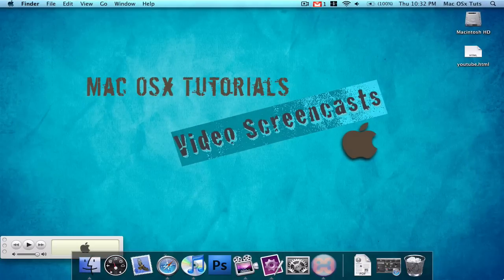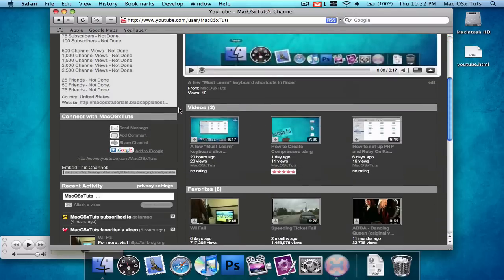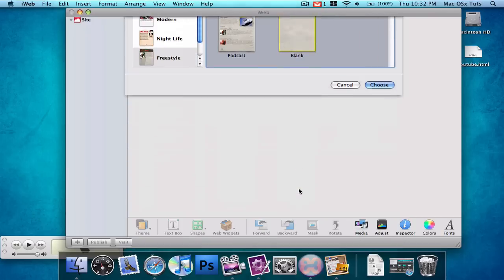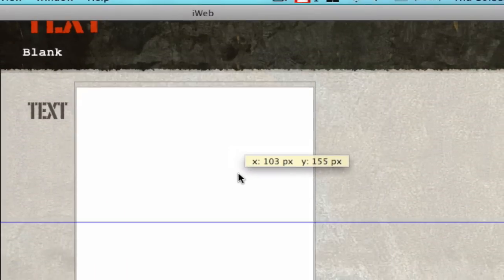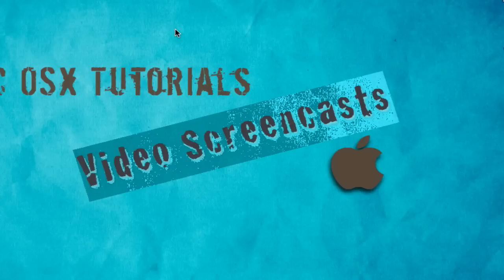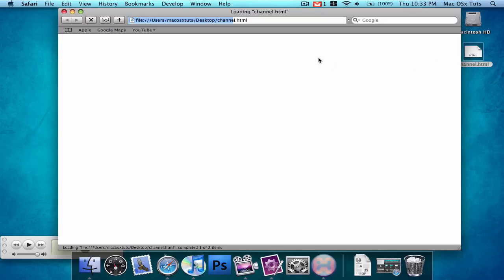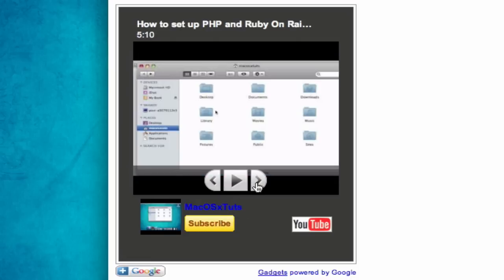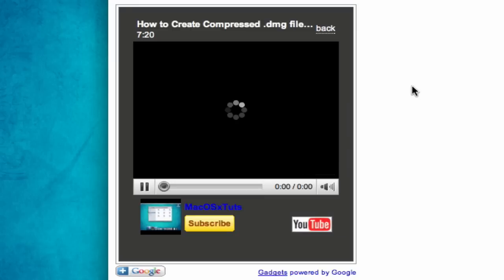How to embed a YouTube channel in a webpage.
YouTube recently added a script that allows you to add a small widget to any webpage.

The widget allows the user to scroll through all the users videos and watch them.